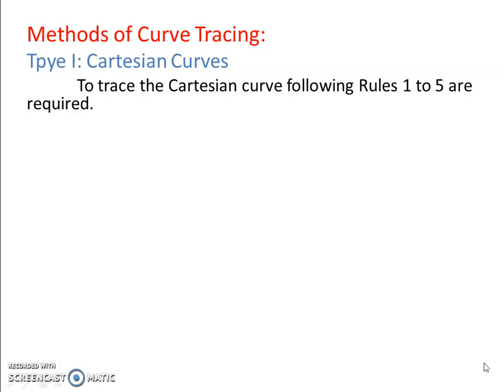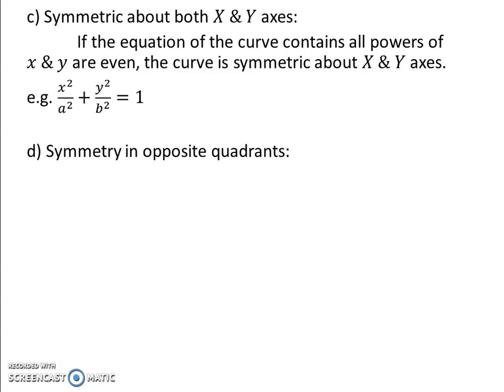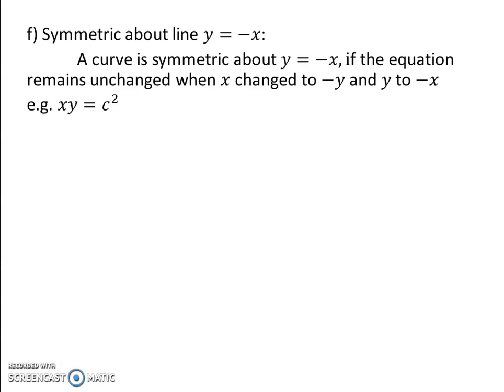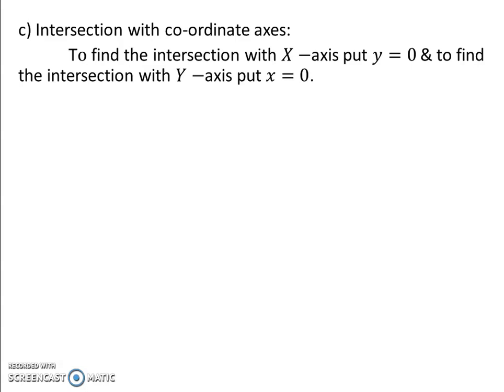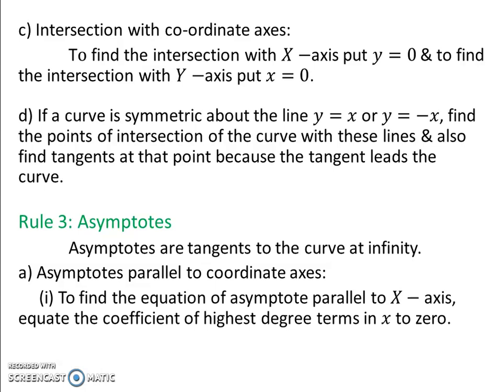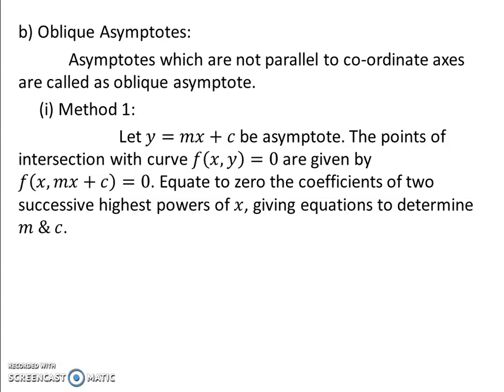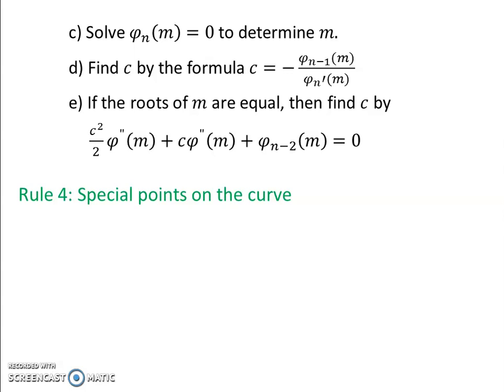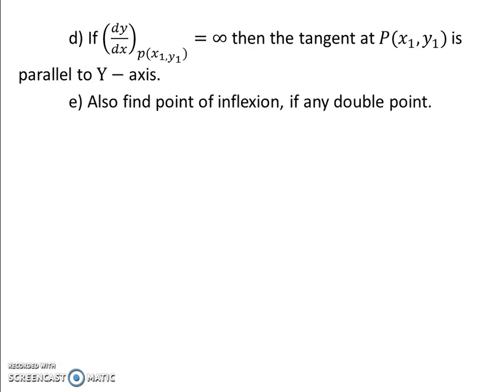Curve tracing lecture 2